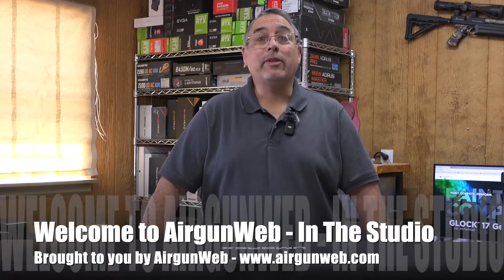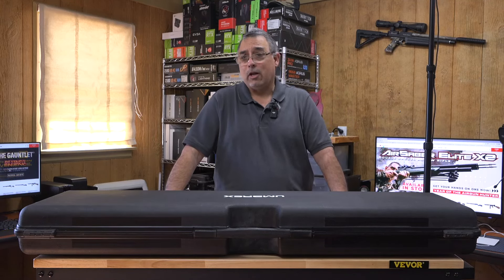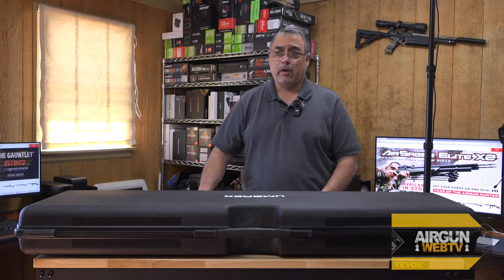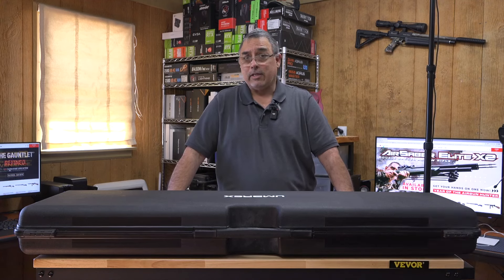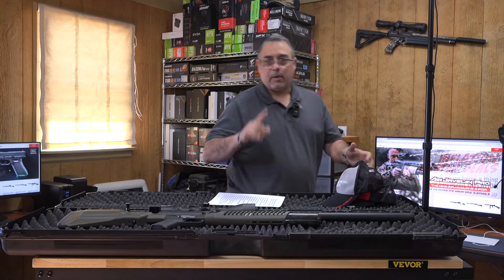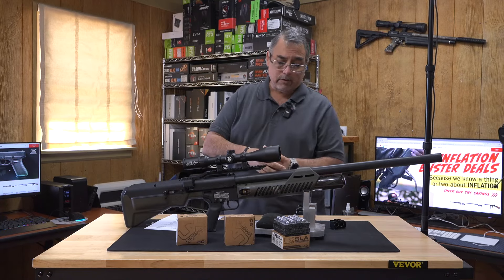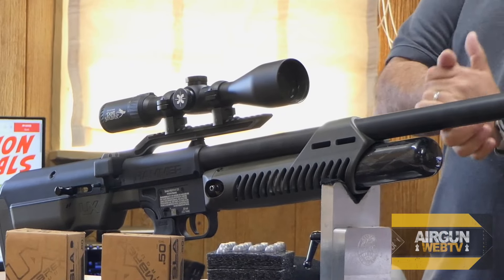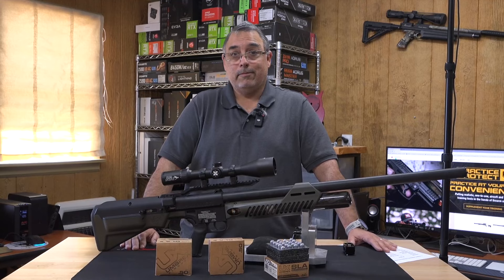Umarex Hammer Unboxing the Multi-Shot Big Bore Beast! - REGULATED .50 Cal Big Bore Airgun!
This video on the: Umarex Hammer Unboxing the Multi-Shot Big Bore Beast!

Recently during one of our live streams, someone asked about a good big bore hunting airgun for under $1000.  As we discussed the topic, it became clear that the Umarex Hammer .50 cal was the way to go.  Not only does it deliver up to 700+ foot-pounds at the muzzle, but it does so via a regulated power plant.  Also, it’s the only airgun we know of that has a multi-shot mag at the ready, able to deliver two regulated shots in quick succession.  In this video, we’ll be unboxing it and talking about the cool features it brings to the table.  Our next look will be down at the range.  We can’t wait!